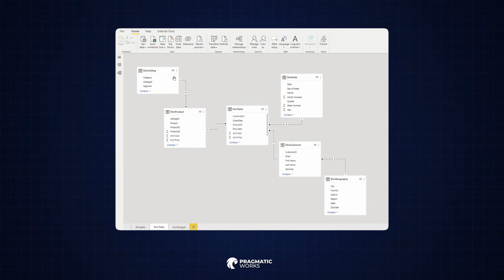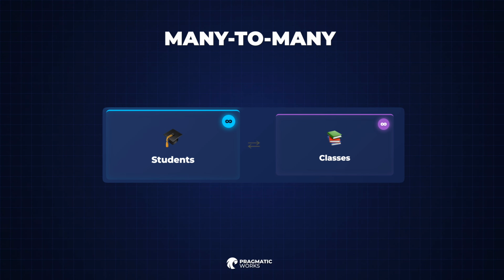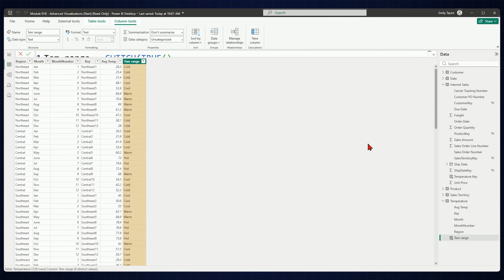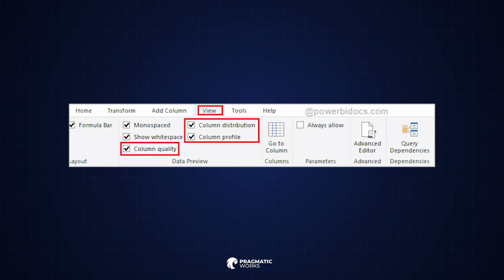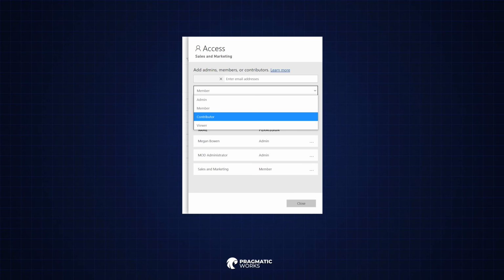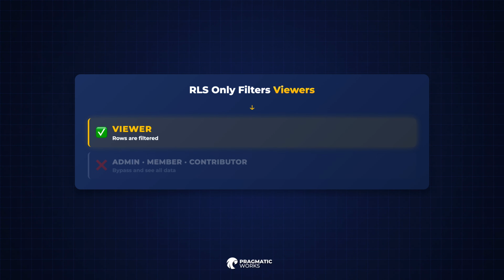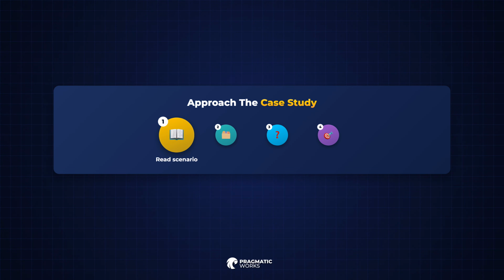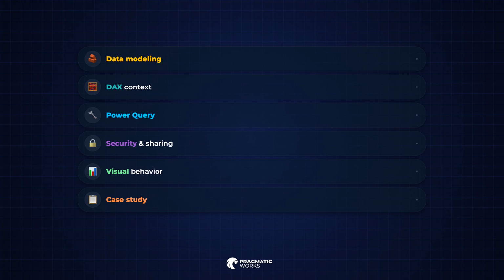Our Top 5 Areas to Study for the PL-300 Exam!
Studying for the PL-300 Power BI Data Analyst exam and feeling overwhelmed? The fastest way to get unstuck is to stop treating PL-300 like a memorization test. This exam is skills-based. Microsoft is testing whether you can apply concepts in real scenarios, not whether you remember where every button lives.

In this video, Angelica Choo Quan breaks down the top 5 areas you should prioritize while studying and the common traps that cost people easy points. You will learn what to focus on in data modeling like star schema, facts vs dimensions, relationships and cardinality, plus role-playing dimensions. Then we move into DAX fundamentals that matter most on the exam, especially row context vs filter context and key functions like CALCULATE and SUM vs SUMX. You will also cover the Power Query skills that show up repeatedly, including profiling, cleaning, transforming, pivoting, merging vs appending, and reference vs duplicate queries.

Finally, Angelica explains what you need to know about the Power BI Service for PL-300, including workspace roles, how RLS actually behaves in the service, and the visual interaction concepts Microsoft tests like drill down vs drill through and cross filtering vs highlighting. She also gives a practical strategy for the case study section so you do not lose points to the format.

00:00 How to study for PL-300 without memorizing everything
00:52 What the exam is really testing scenario application
01:13 Focus area 1 Data modeling star schema facts and dimensions
02:31 Relationships and cardinality one to many vs many to many
03:20 Role playing dimensions especially the date table
04:11 Focus area 2 DAX concepts row context vs filter context
05:18 Key DAX functions CALCULATE and SUM vs SUMX
06:54 Focus area 3 Power Query profiling cleaning shaping data
09:18 Focus area 4 Power Query patterns merge vs append reference vs duplicate
10:19 Focus area 5 Service skills roles sharing RLS behavior
13:48 Visual interactions drill down vs drill through highlighting vs filtering
15:23 Case study strategy what to do before you answer
17:14 Final recap plus how to practice effectively